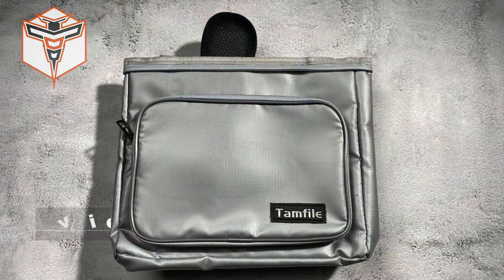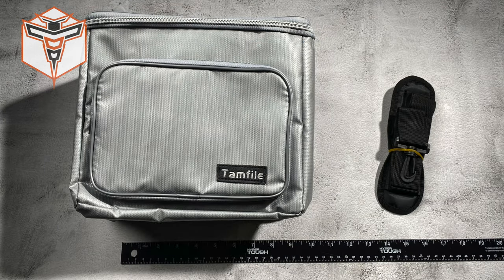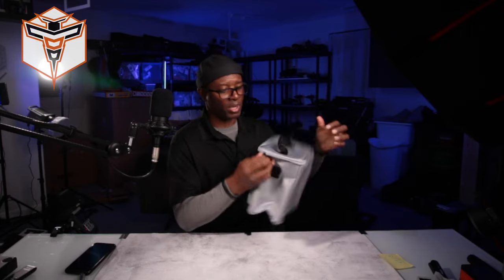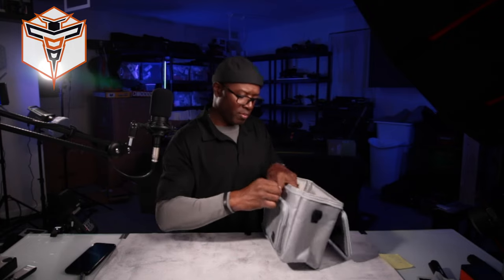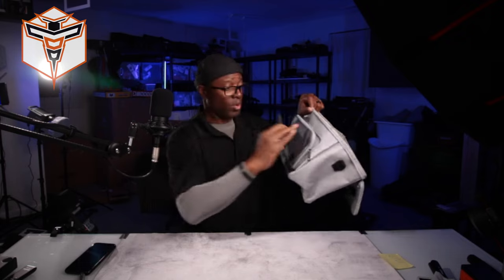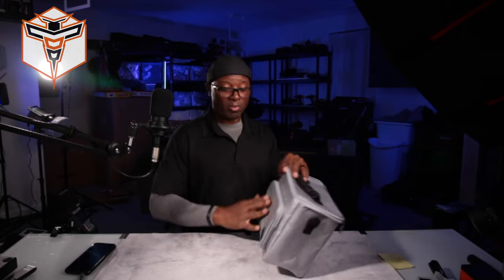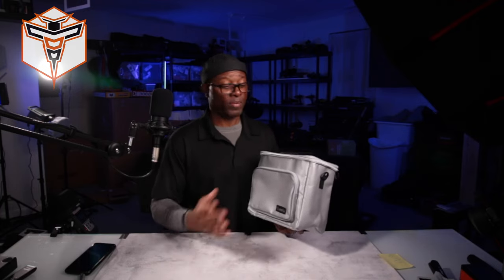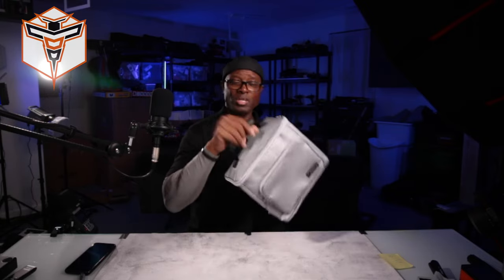Safe way to store your Lipo Batteries! TAMFILE Fireproof Lipo Battery Bag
TAMFILE Fireproof Lipo Battery Bag with 4200°F Heat Insulated, Tamfile Lipo Bag with Pockets and Shoulder Strap
(Amazon)

AlTone